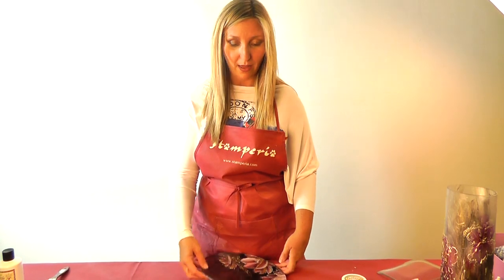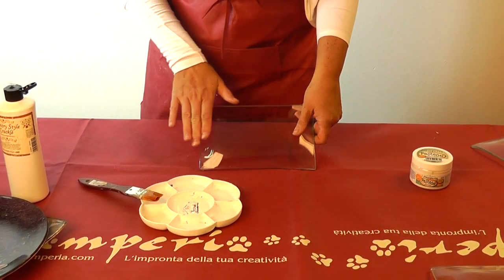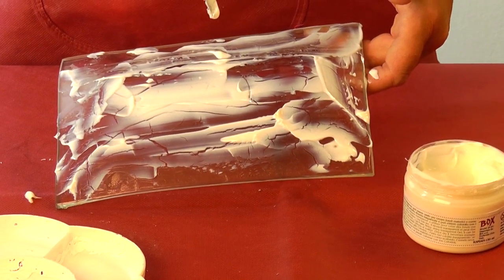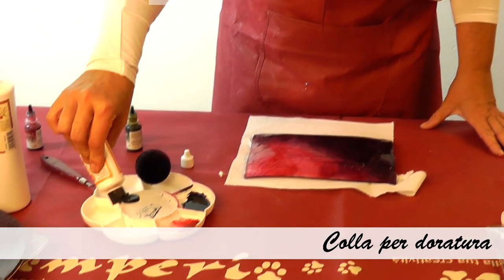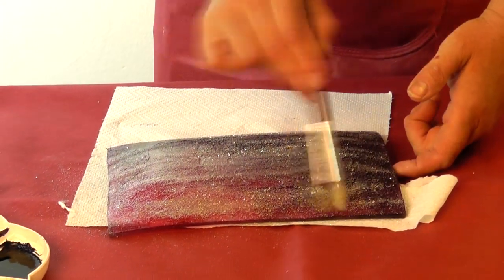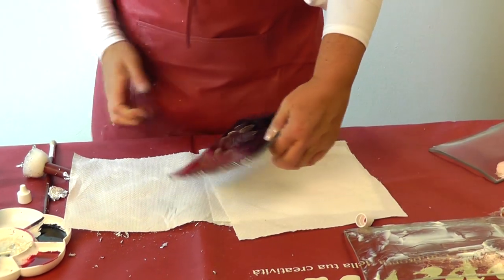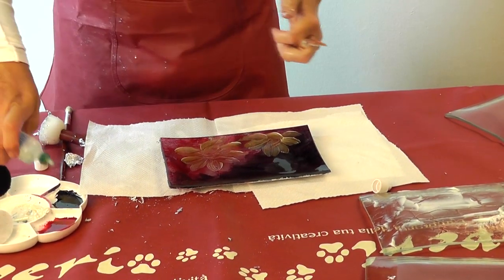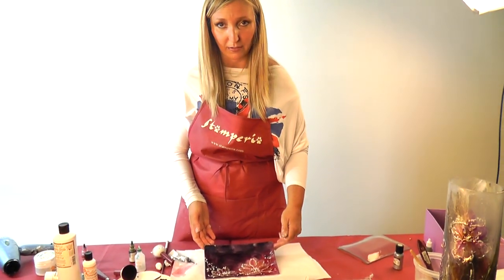Workshop Stamperia Colorink Crackle